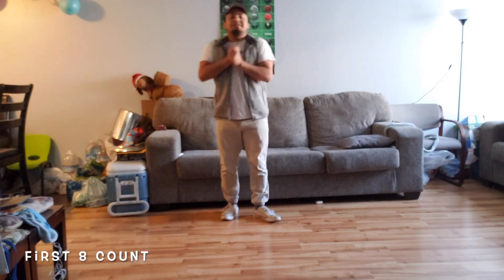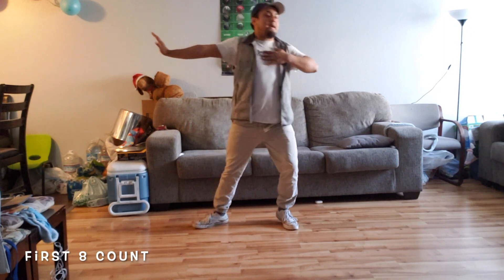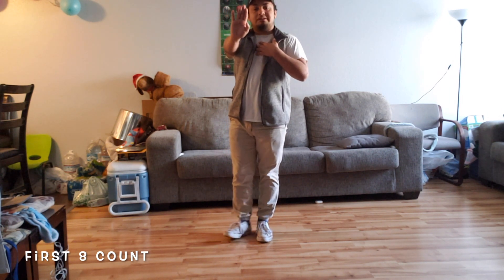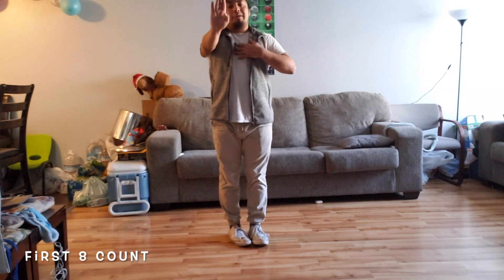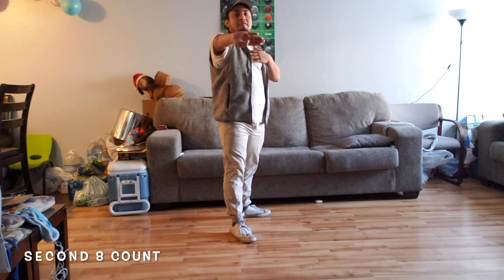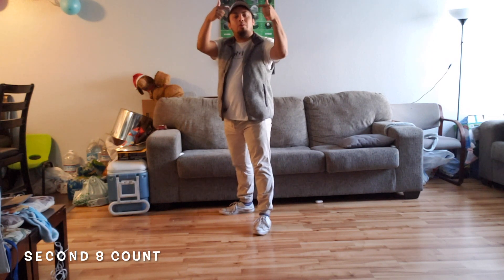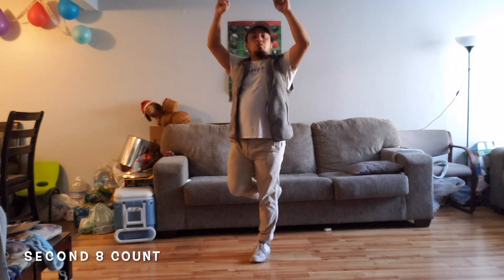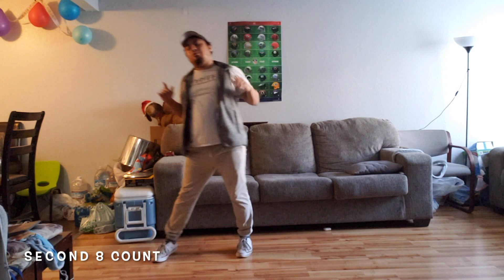Active Learning SAUSD Engage 360 - Online Lesson #8